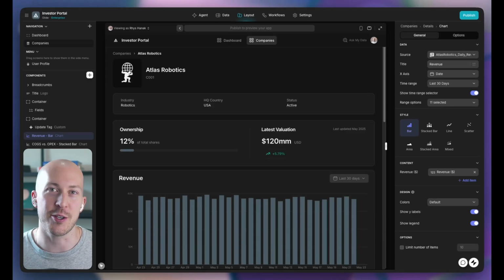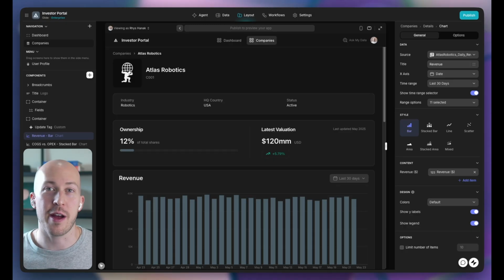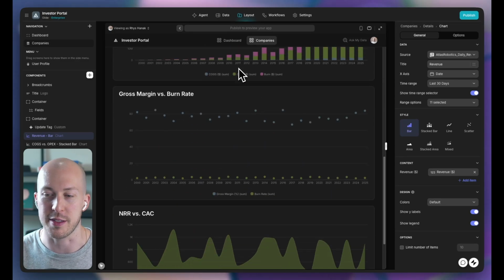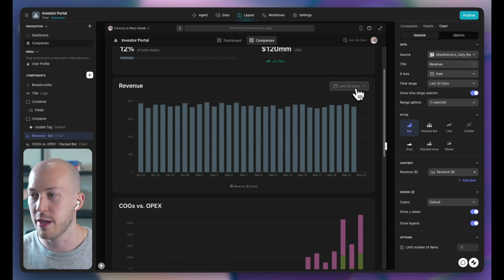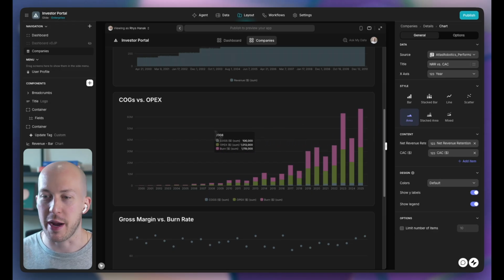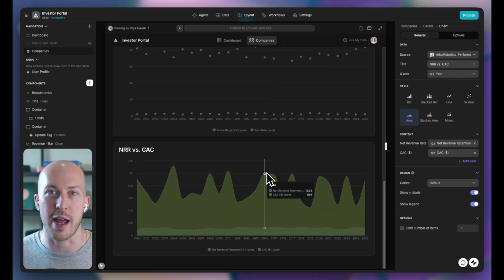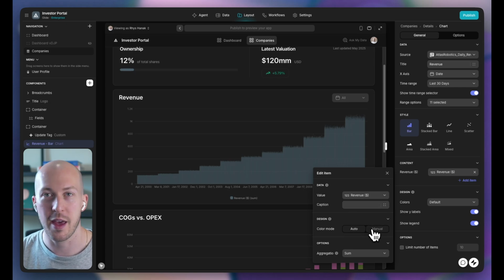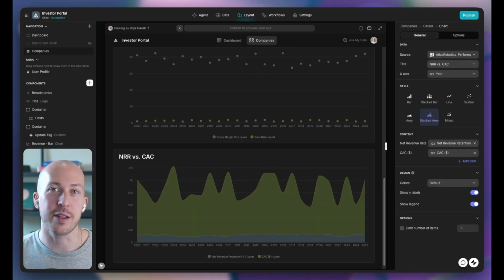New Glide Charts Are Here: Easier Data Visualization with Filters, Styles & No More Rollups!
Glide just got a major upgrade for visualizing your data. 📊

In this video, Rhys walks you through the completely redesigned Chart component, now packed with features that make business dashboards faster, cleaner, and more interactive—without needing helper tables or complex rollups.

Here’s what’s new:
✅ Auto-calculated data summaries
✅ Built-in time filters (30 days, 90 days, QTD, etc.)
✅ New chart types: Stacked Bar, Scatter, Area, and more
✅ Fully customizable colors and captions
✅ Pull data from any table—regardless of screen

Whether you're tracking revenue, burn rate, CAC, or project progress, Glide’s new Chart component helps you create modular, flexible dashboards that just work.